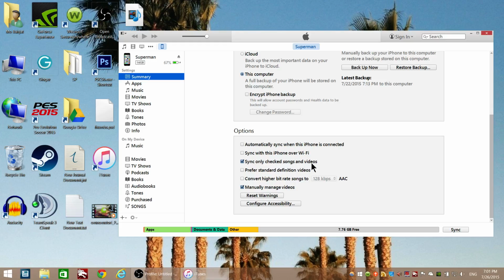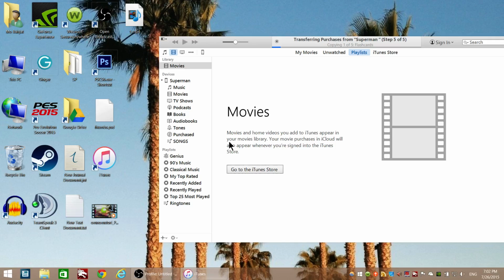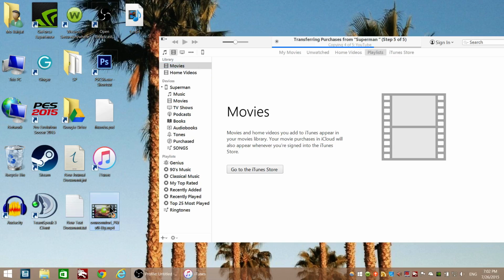How to Transfer Videos to iPhone iPad using iTunes 12.2.1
In this video I will demonstrate for you How to Transfer Videos to iPhone iPad using iTunes 12.2.1, and if you have any questions, just let me know, and I will try to answer you as soon as possible